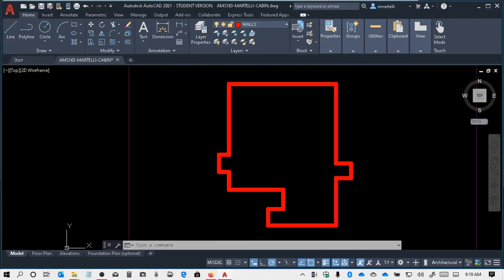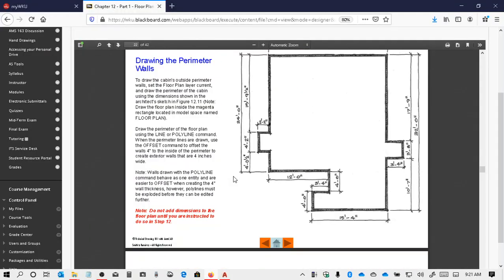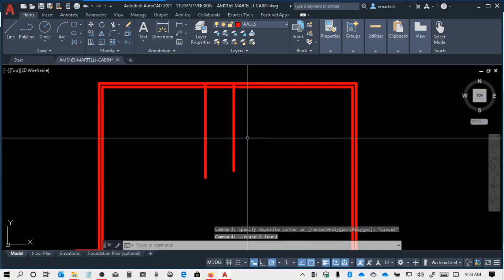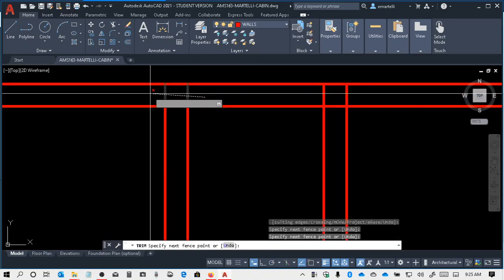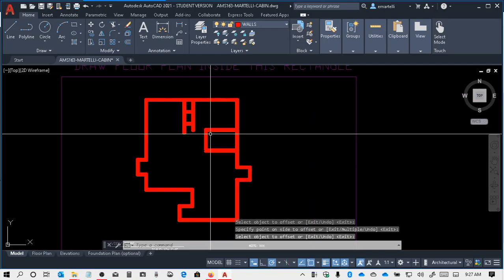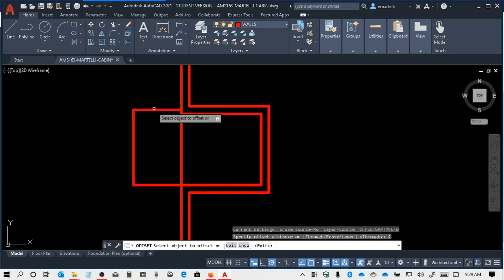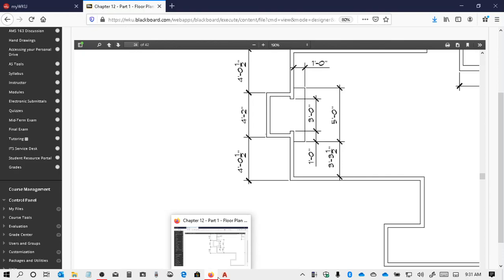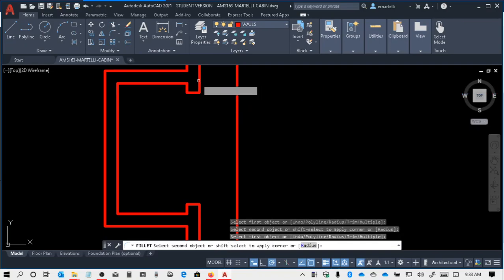3 Cabin Interior Walls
Cabin continued.